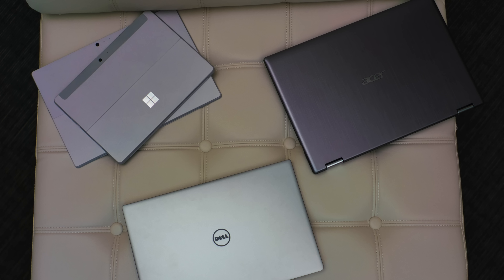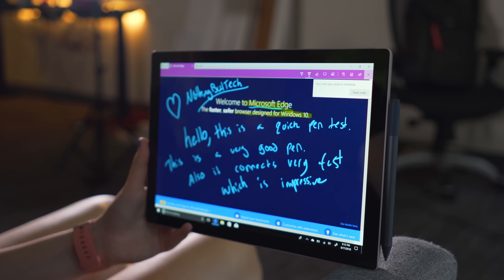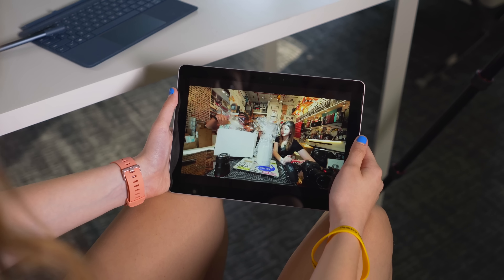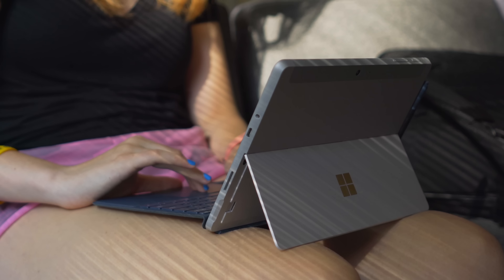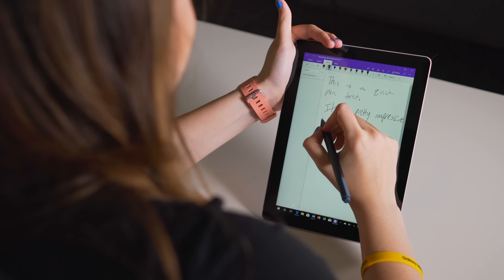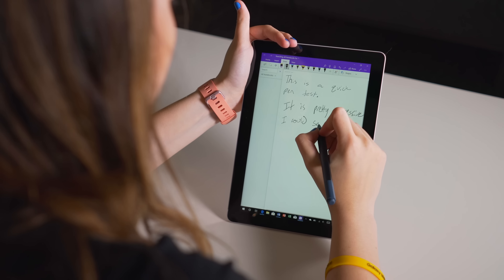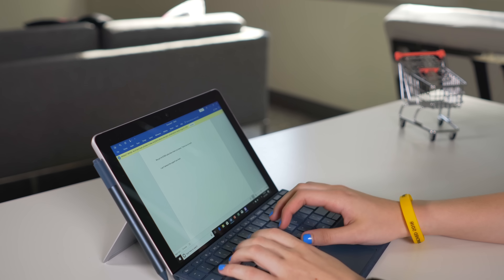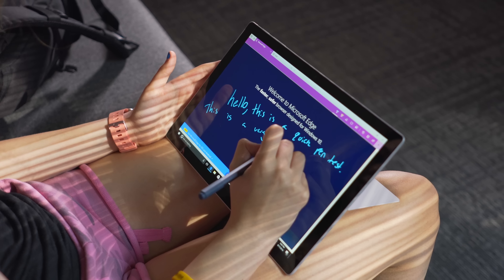Surface Go Review: Who Is This For?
The first 500 people to click my link will get two months of Skillshare Premium for FREE!

Surface Go